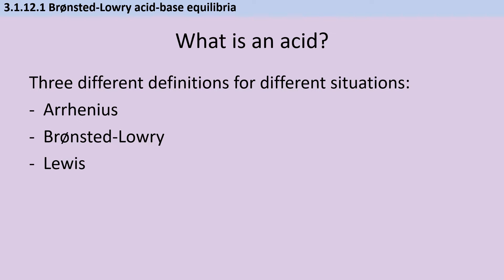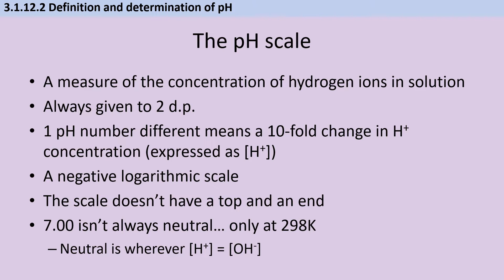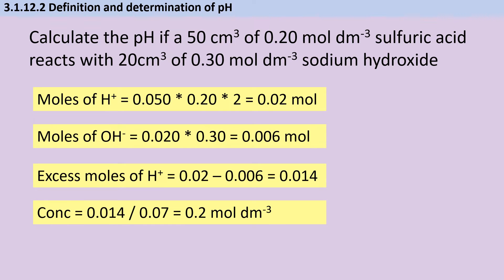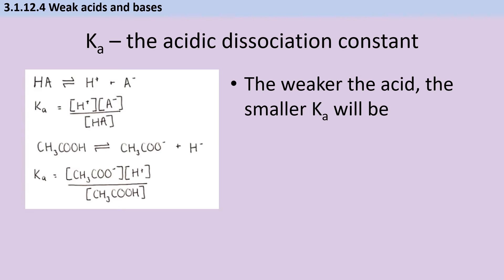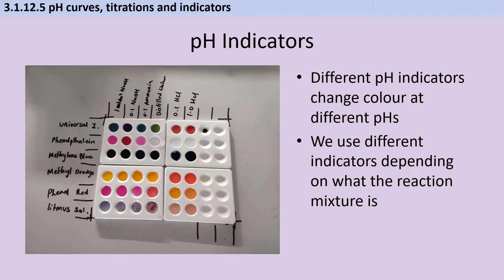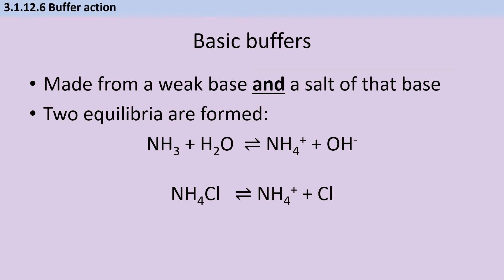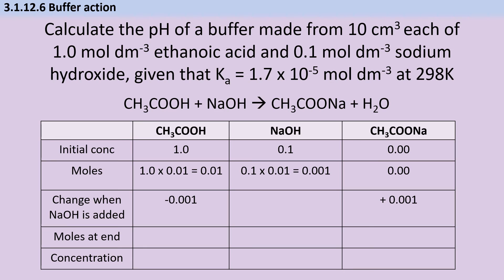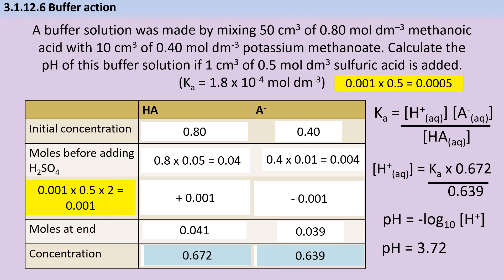3.1.12 AQA Acids and Bases (A-level Chemistry) Summary Video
A summary video for topic 3.1.12 Acids and Bases from the 7405 AQA A-level Chemistry spec. (If you are new to this topic, I would recommend watching the playlist of longer, slower videos, but this is intended as a last-minute-cram before end of topic tests or summative exams).